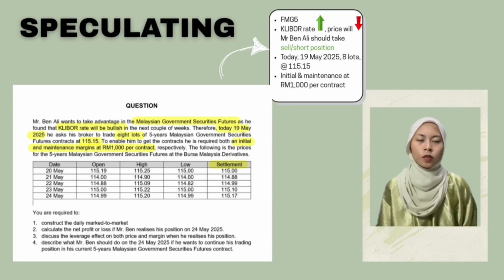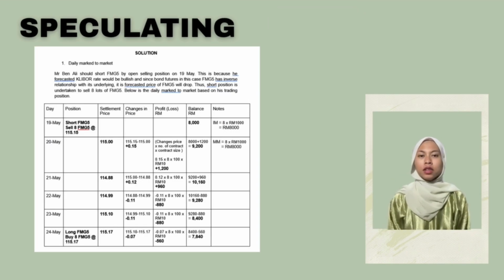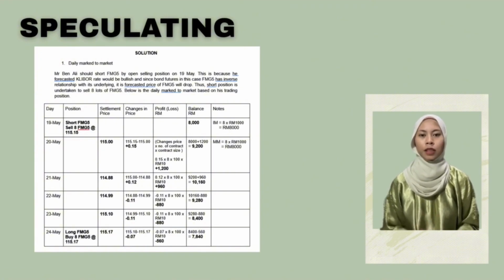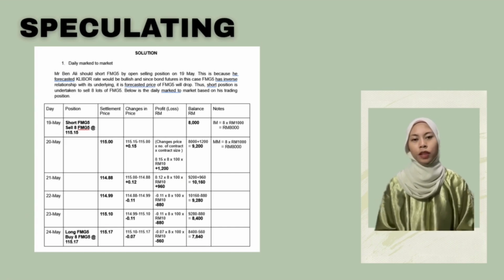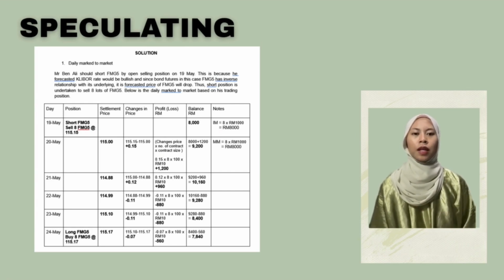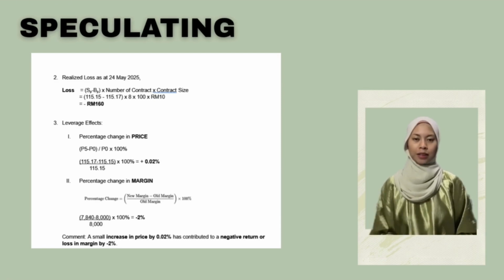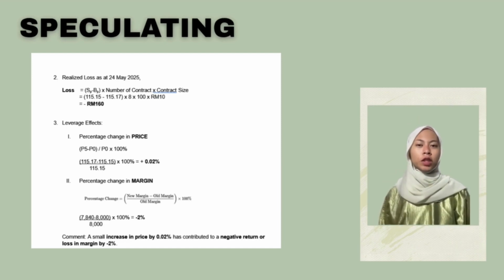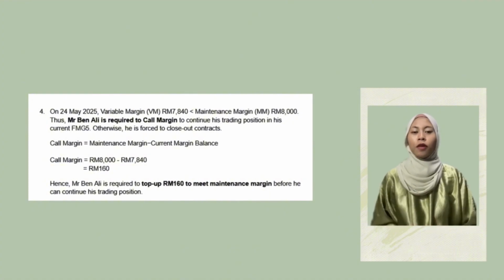FIN645 BRIGHTFUTURES : SPECULATING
Prepared by : BRIGHTFUTURES

prepared for : MADAM NORHADALIZA BT ABD. RAHMAN